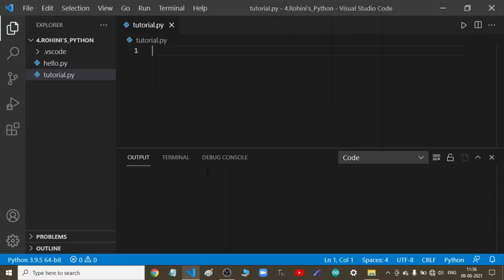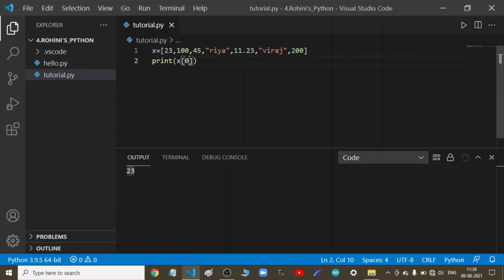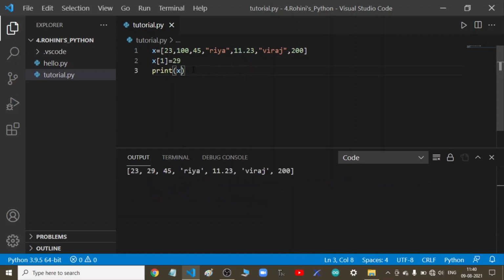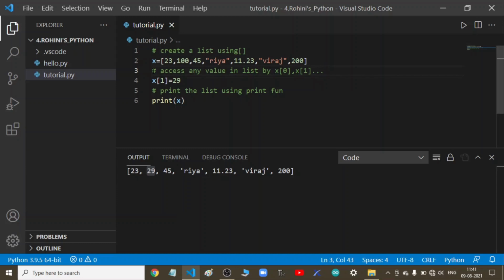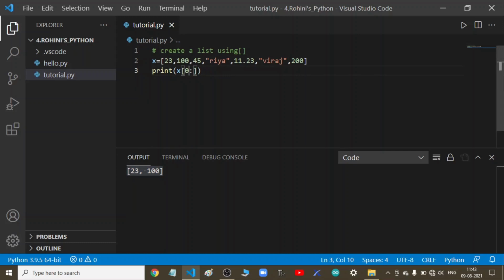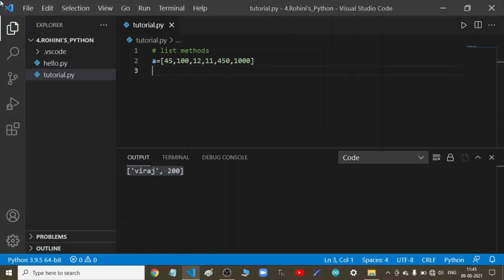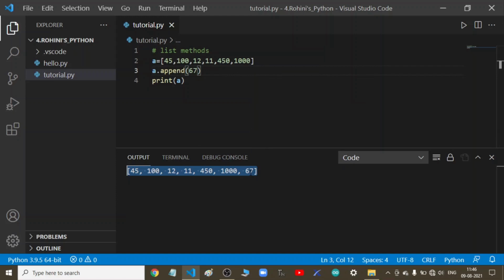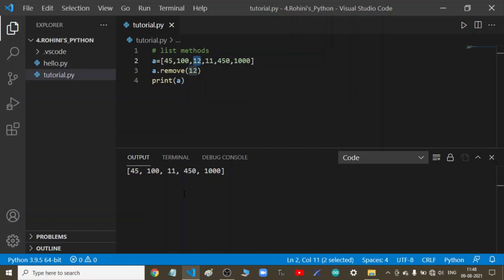Chapter 8 - Lists in Python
A list is an ordered and mutable Python container, being one of the most common data structures in Python. To create a list, the elements are placed inside square brackets ([]), separated by commas. List items can be of any data type. Lists are created using square brackets. List items are ordered, changeable, and allow duplicate values.
List items are indexed, the first item has index [0], the second item has index [1] etc.